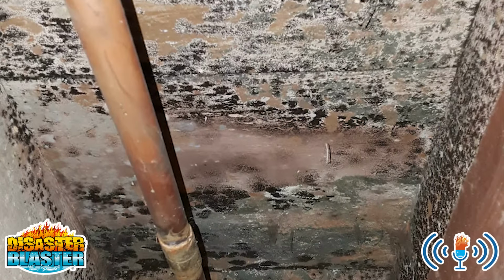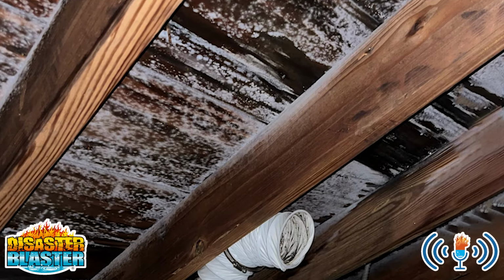What to expect from the Home Inspection process - Jim Brownell - Clearview Inspections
Do you have questions about what is included in a home inspection, or what home inspectors look for?  Are you wondering if you should get a home inspection?

On this episode of the Disaster Podcast, we talk with Jim Brownell with Clearview Inspections about the home inspection process and recent changes in the market!

Jim Brownell is an experienced Home Inspector that has been assisting home buyers and home sellers through the real estate process since 2018. Offering a wide range of services from Home Inspections and Pre-Listing Inspections, to Commercial Property Inspections, Mold Testing, and Radon Testing, Jim is happy to help you with your property questions. Whether you're buying or selling a home, or just have an issue like Mold or Radon, Jim is happy to help!

Would you like to take control of your future and build a business you can be proud of?

Start your future today in a $ 210 Billion industry that is always in high demand with Disaster Blaster Franchise Ownership!

🔵 A $210 Billion industry AND GROWING!
🔵 Offer THE MOST SERVICES in the industry!
🔵 Training and Support from INDUSTRY EXPERTS!
🔵 A unique model primed for YOUR SUCCESS!
🔵 And more!

With franchise opportunities available across most of the country, Disaster Blaster is YOUR chance to take control of your future and be part of a thriving restoration brand.